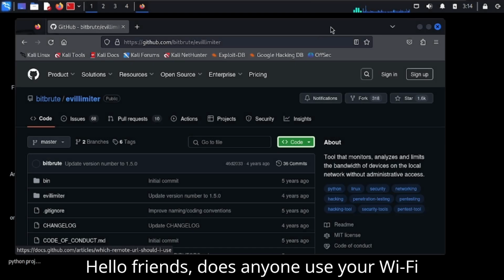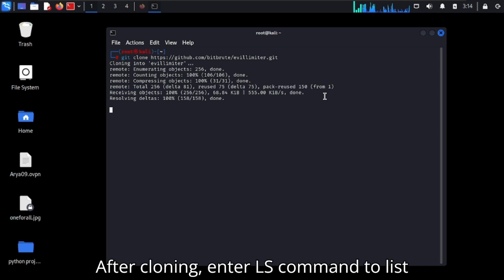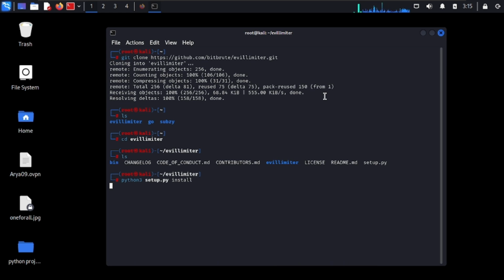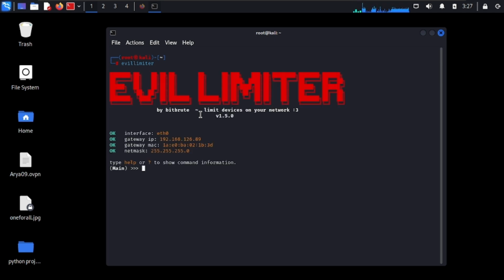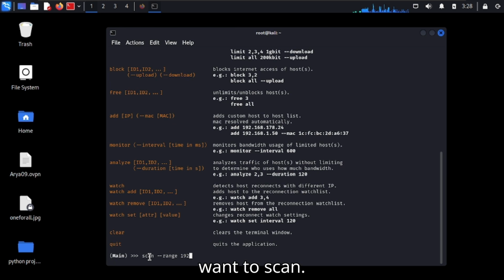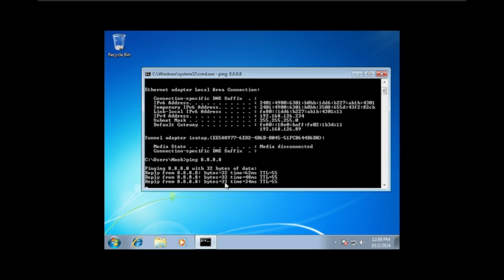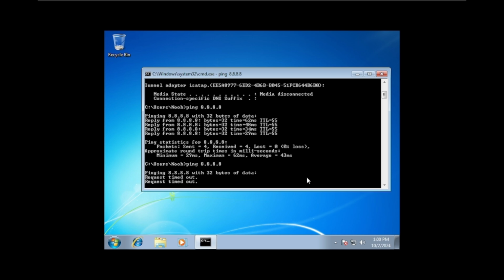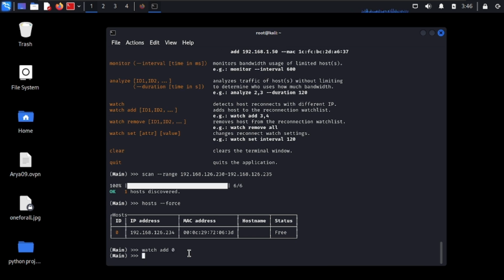Who's Stealing Your WiFi? BLOCK Them Now! EvilLimiter Kali Linux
You're probably paying for WiFi that someone else is using, but I'm going to show you how to kick them off in minutes!
Are you tired of slow internet speeds and wondering who's stealing your WiFi? In this comprehensive tutorial, we dive into the powerful tool EvilLimiter on Kali Linux to identify and BLOCK unauthorized devices using your network! 🚫🔍

In this video, you will learn:
- How to install and set up EvilLimiter on Kali Linux
- Step-by-step instructions to scan your network for unwanted devices
- Techniques to effectively block those devices and secure your WiFi
- Tips for maintaining your network's integrity and preventing future intrusions

Whether you're a beginner or an advanced user, this tutorial will provide you with the knowledge to take control of your WiFi network and enhance your online experience. Don't let others steal your bandwidth any longer!